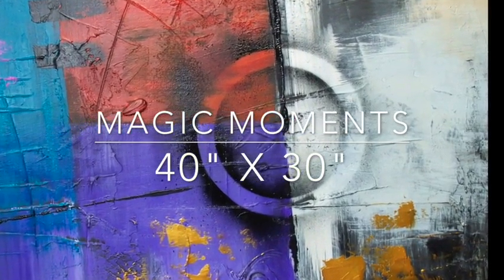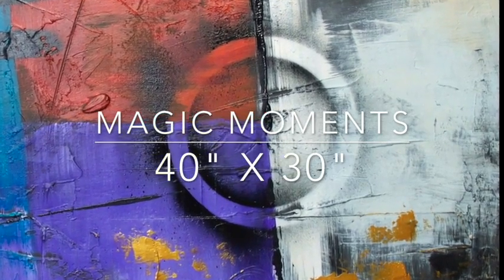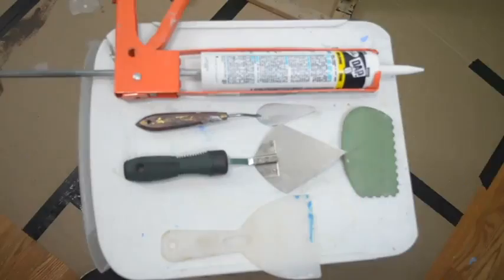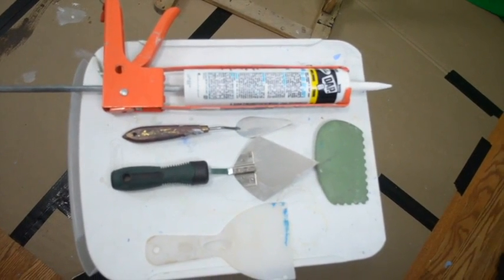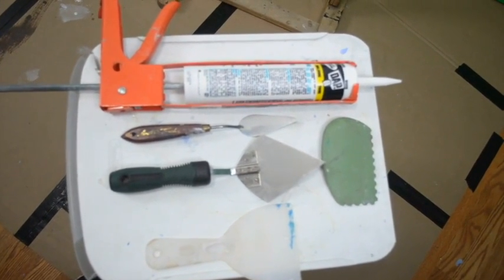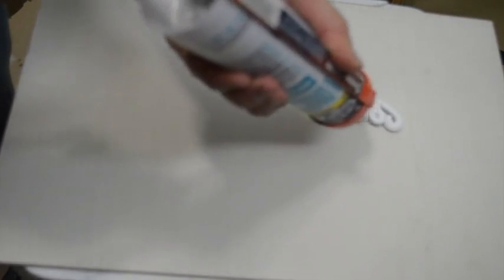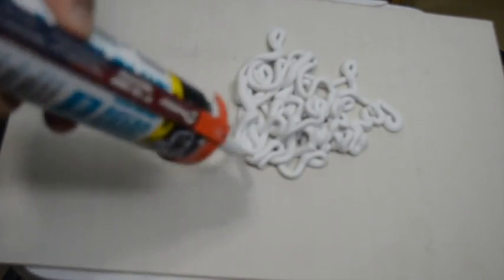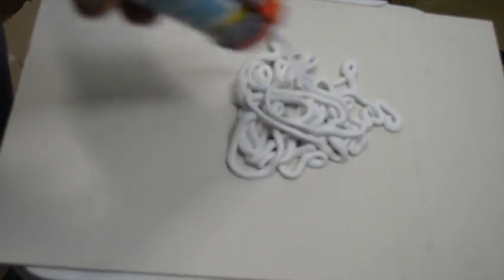Abstract Techniques Revealed. Create Large Modern Art : Painting #2 - Intro and Tools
Abstract Techniques Revealed. Create Large Modern Art
A loose and carefree approach to creating abstract contemporary paintings.